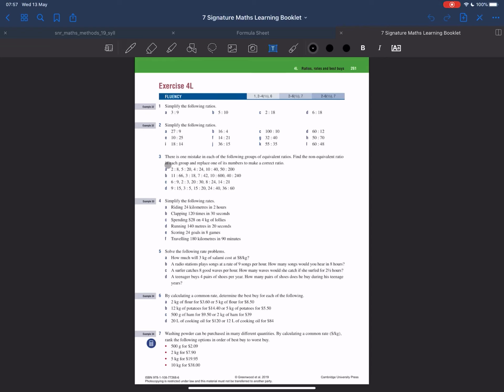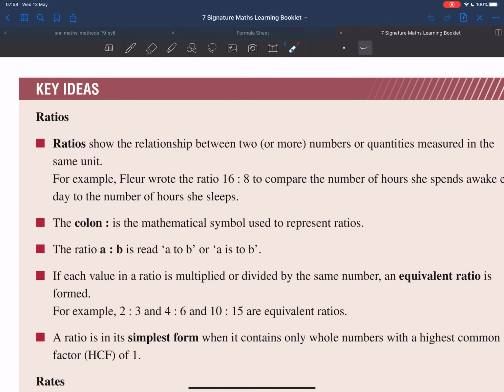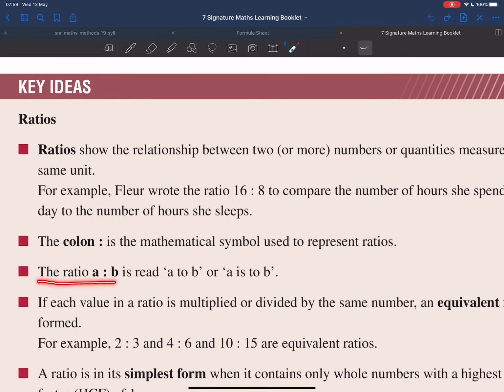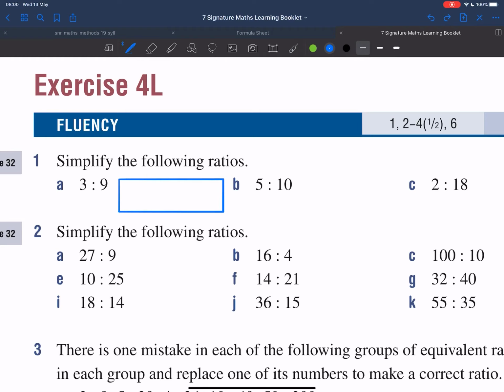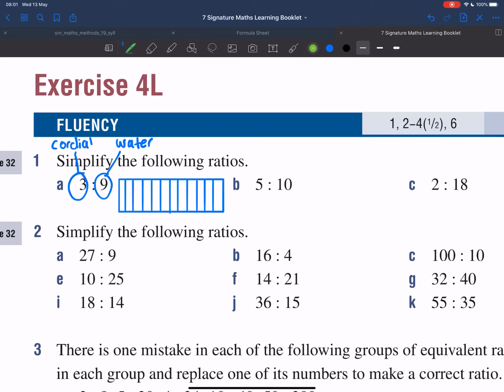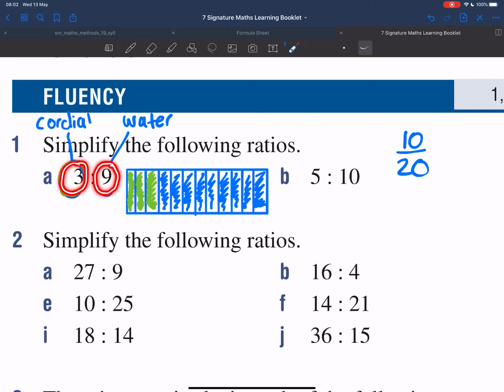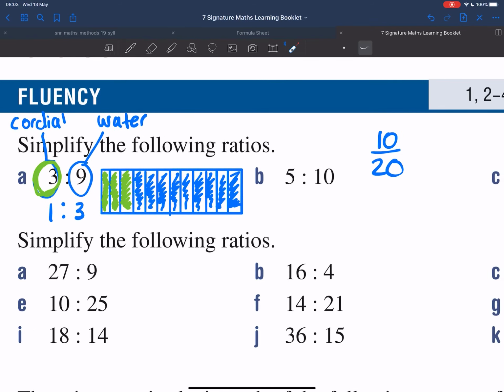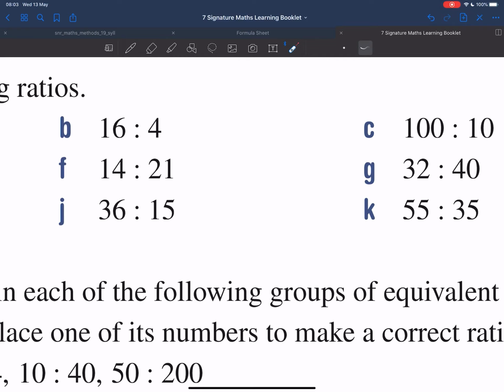RATIOS EXPOSED! SIMPLIFY RATIOS LIKE A BOSS!